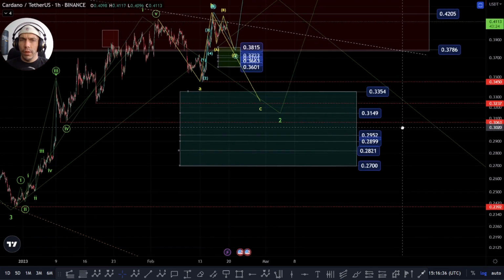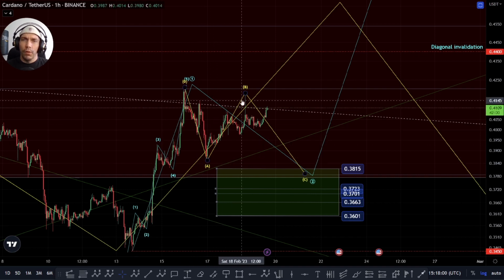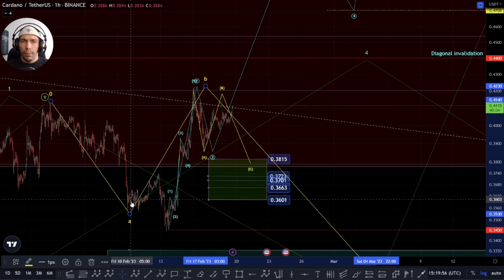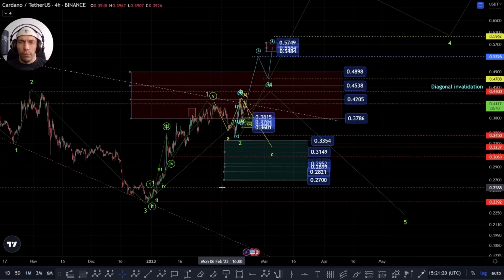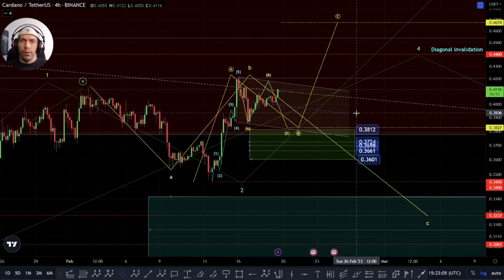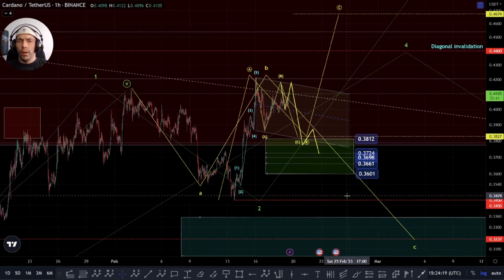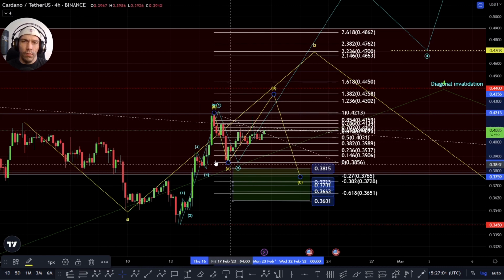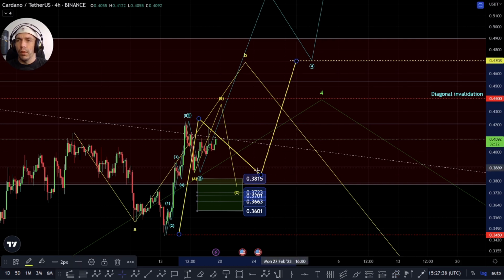🚀MOON SOON?🚀 CARDANO ADA Price UPDATE -Technical Analysis/Elliott Wave Analysis